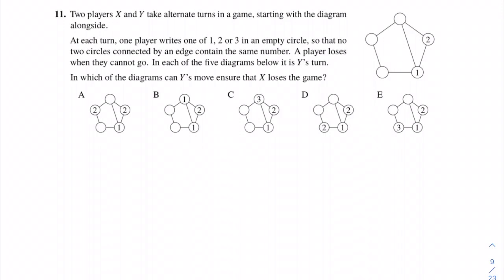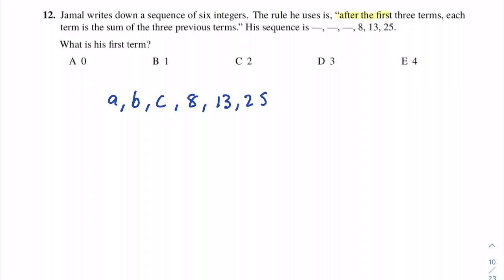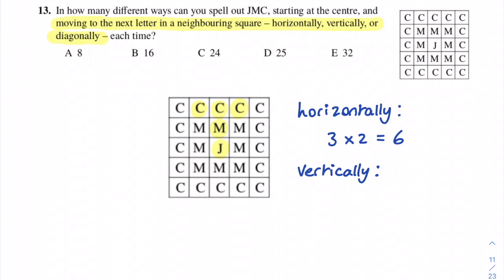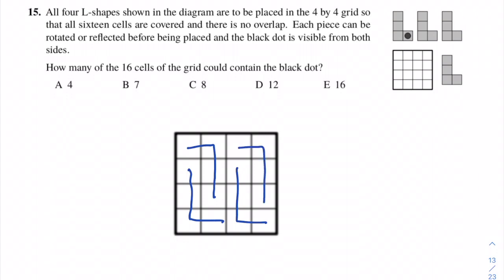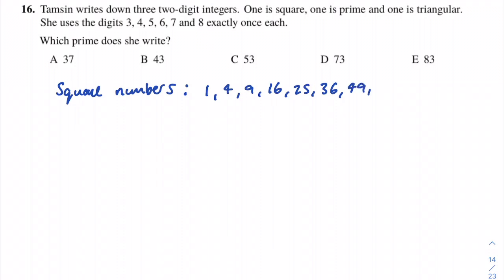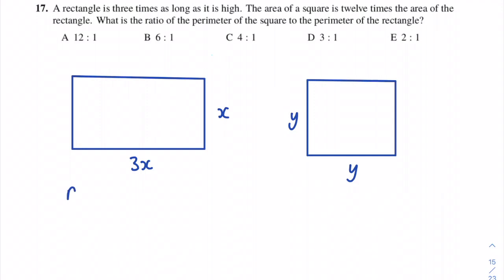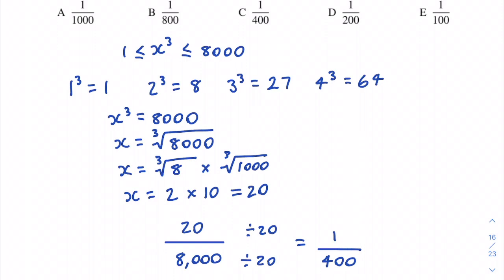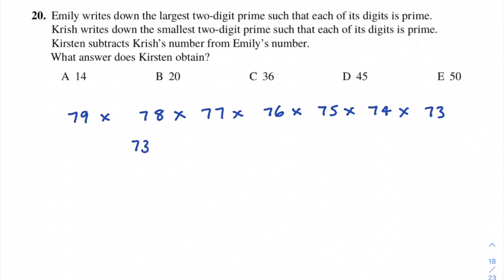UKMT Junior Maths Challenge 2019 Questions 11-20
Here are my solutions to the Junior Maths Challenge from 2019.